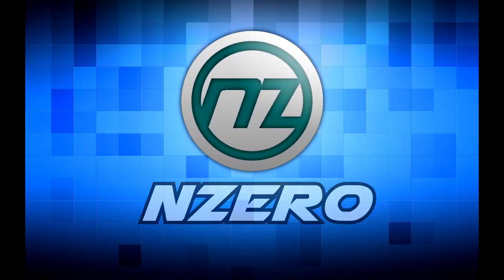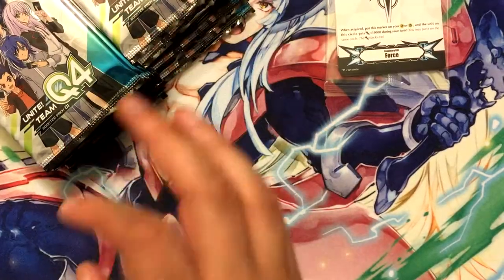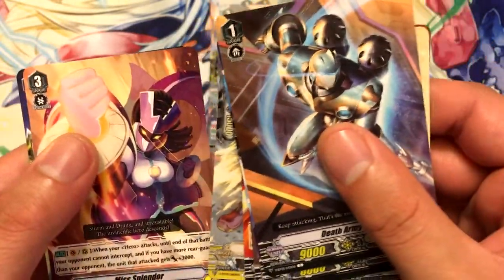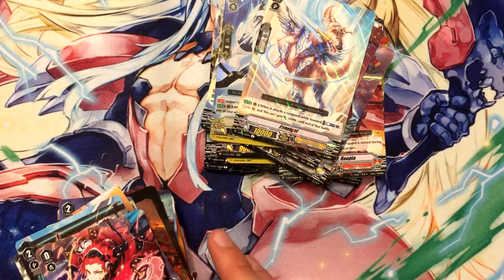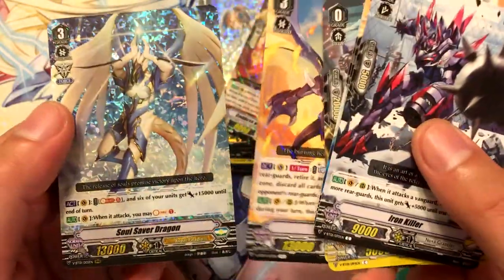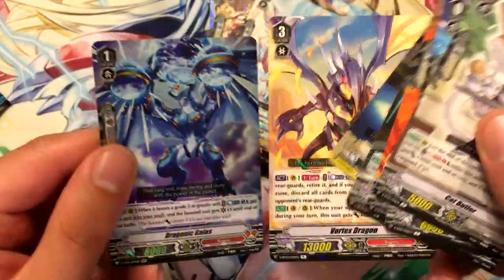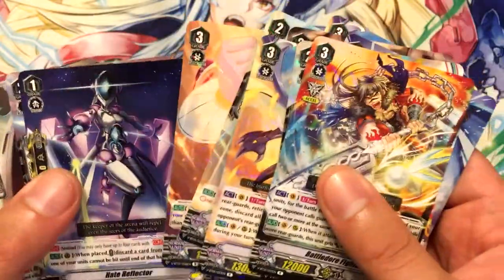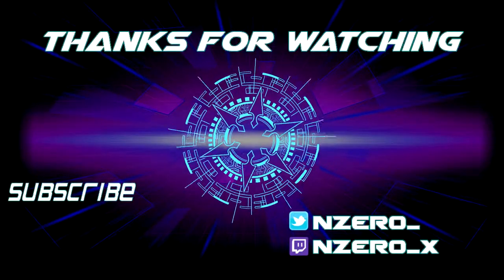NZero's Cardfight Vanguard Opening 29 - Unite Team Q4